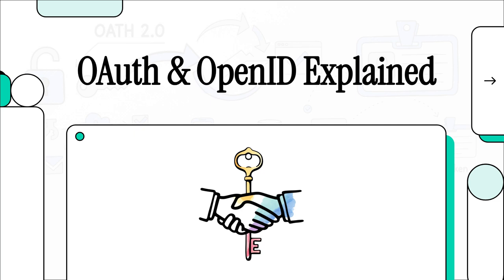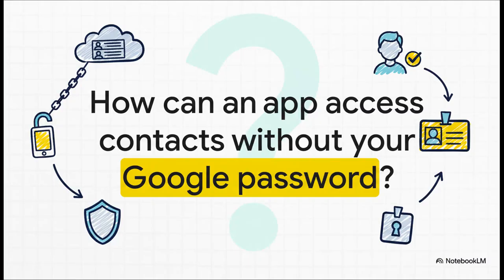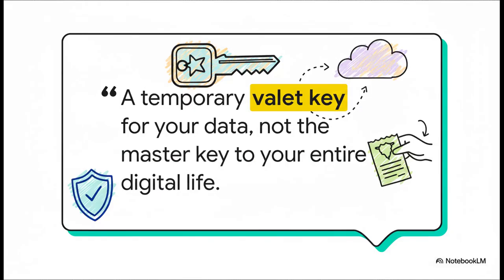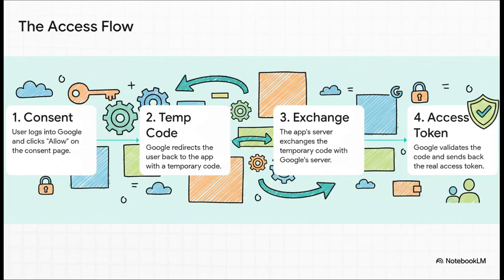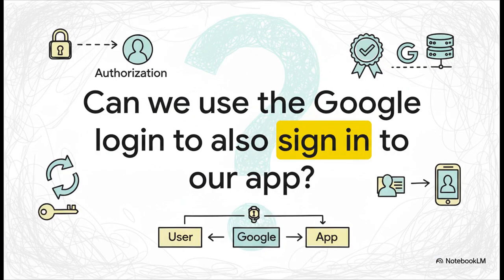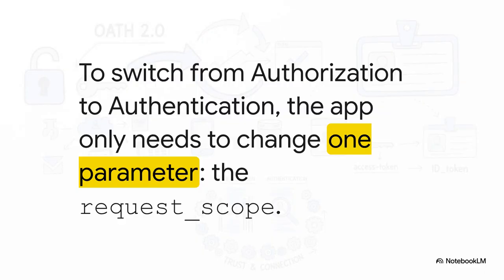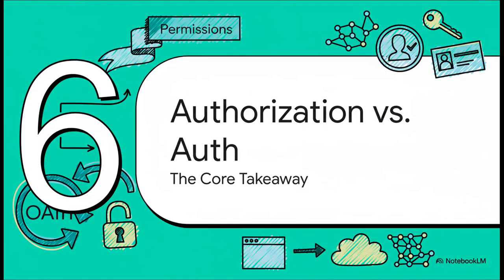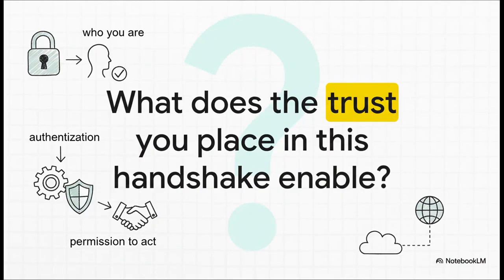OAuth 2 0 vs OpenID Connect Sign In with Google Explained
Ever wondered how “Sign in with Google” or “Sign in with Facebook” actually works?
In this video, you’ll learn what OAuth 2.0 and OpenID Connect are — two powerful protocols that make modern authentication and authorization secure and easy.

We’ll break down:
✅ What is OAuth 2.0 (Authorization)
✅ What is OpenID Connect (Authentication)
✅ How apps get permission to access your data
✅ The difference between access tokens and ID tokens
✅ Real-world example: Accessing Google Contacts

By the end, you’ll understand how secure logins and API permissions really work behind the scenes.